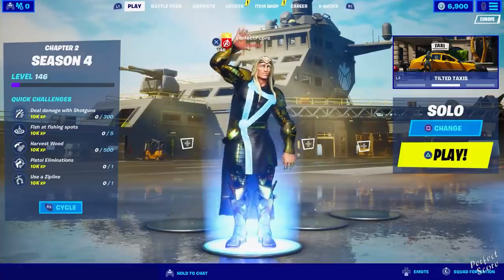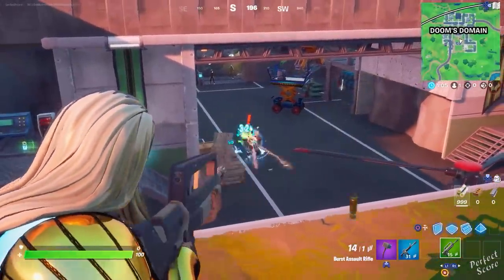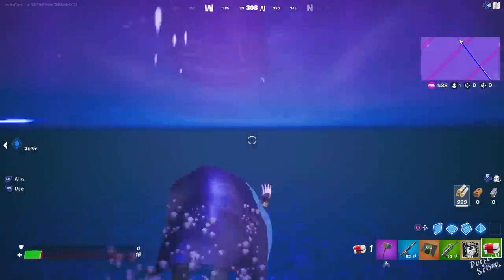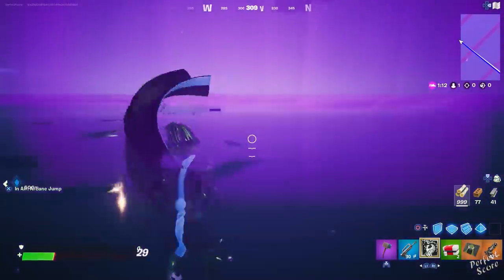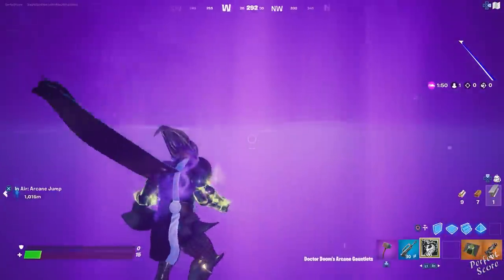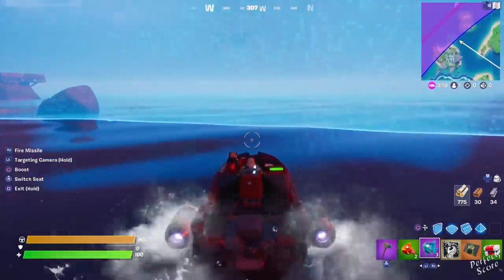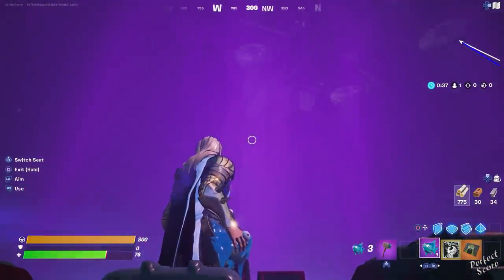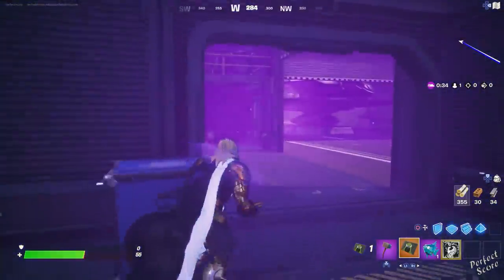What Happens When You Use Doom's Keycard on the Spawn Island Vault? - Fortnite Experiments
Back to Spawn Island in Fortnite Chapter 2 Season 4. What Happens when you use the Doom Keycard on the Spawn Island Vault? In this Fortnite Experiment / Mythbusters I found a way to get back to Spawn Island and tried opening the Vault there! @SypherPK Maybe try this method instead of using a car! Support a creator code: AkiVsTheWorld.